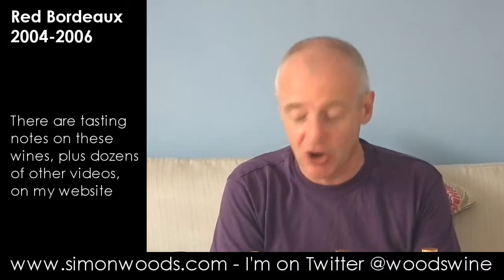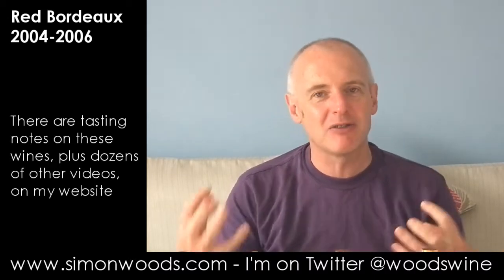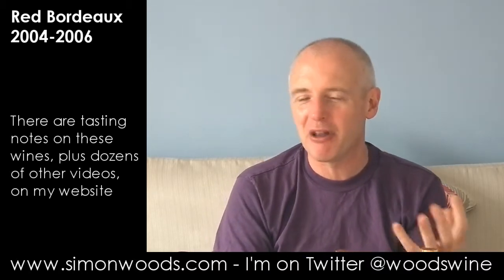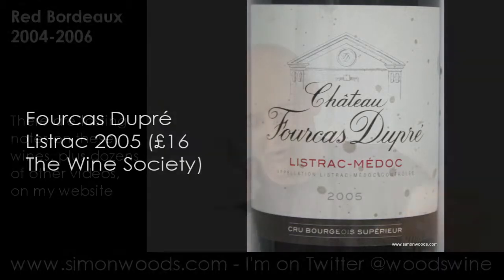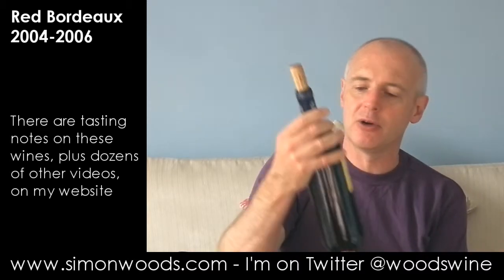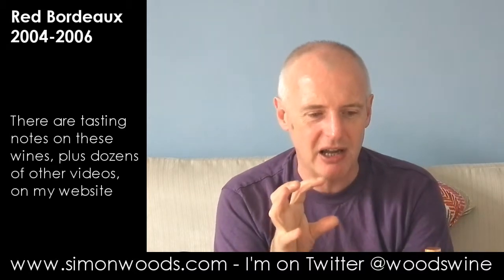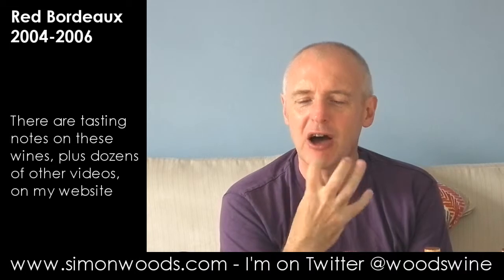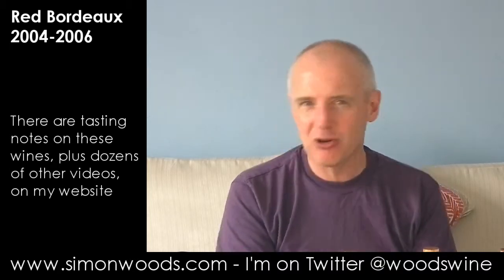Wine Tasting with Simon Woods: Mature Red Bordeaux 2004 to 2006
Five clarets that have shed their youthful vigour and are now showing their true colours. But are they pretty colours, wonders Simon Woods...

The wines tasted in this video are:
Château Patache d'Aux Médoc 2006 (£12.95 The Wine Society)

Chateau Caronne-Ste-Gemme Haut Médoc 2006 (£16.20 Jeroboams)

Fourcas Dupré Listrac 2005 (£16 The Wine Society)

Château d'Aurilhac Haut-Médoc 2004 (£12.50 The Wine Society)

Clos Floridene Graves 2004 (£18.75 Jeroboams)